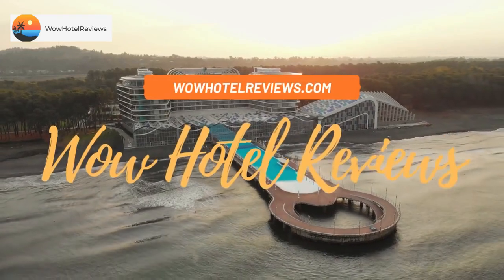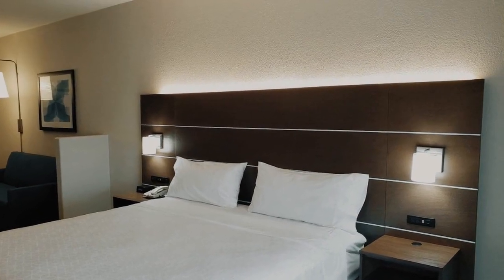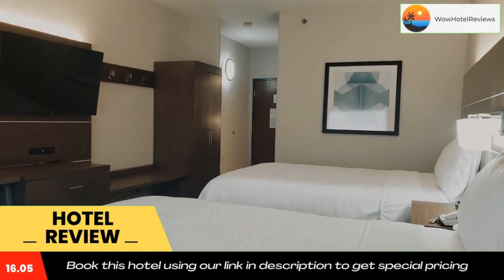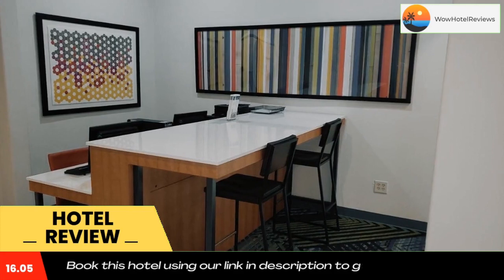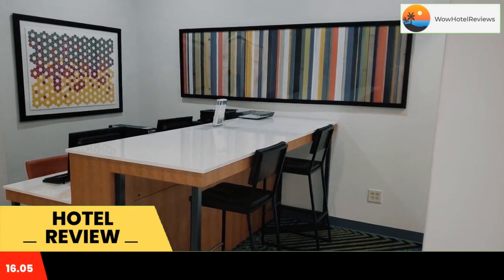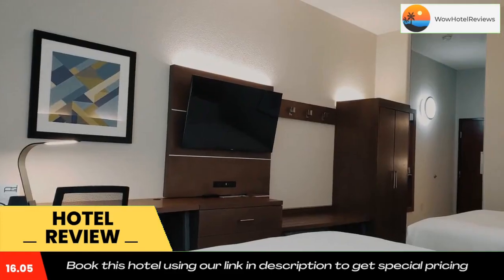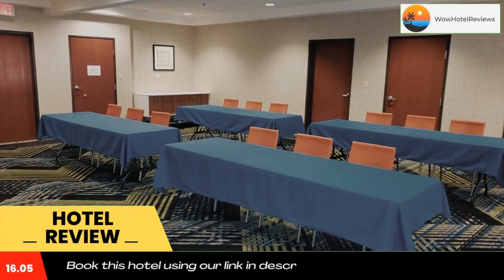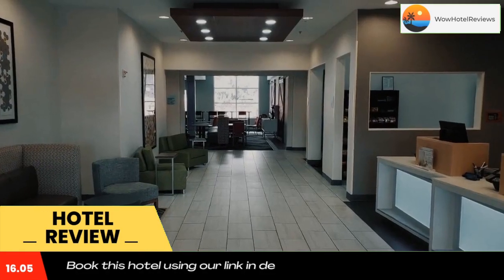Holiday Inn Express Hotel and Suites Weslaco, an IHG Hotel Review - Weslaco , United States of Ameri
Holiday Inn Express Hotel and Suites Weslaco, an IHG Hotel

Conveniently located off Highway 83, this Weslaco, Texas hotel offers a daily continental breakfast and guest rooms with free Wi-Fi.
A 32-inch flat-screen TV is included in each room at the Holiday Inn Express Hotel & Suites Weslaco. A work desk and ironing facilities are provided. Tea and coffee-making facilities are also available.
Weslaco Holiday Inn Express features an outdoor pool and a fitness center. A business center with fax and photocopying services is also available. This hotel has a 24-hour front desk.
The Llano Grande Golf Course is just a 10 minute drive from this hotel. The South Texas College Mid-Valley Campus is 3 miles away and the Mexican border is 7 miles away.